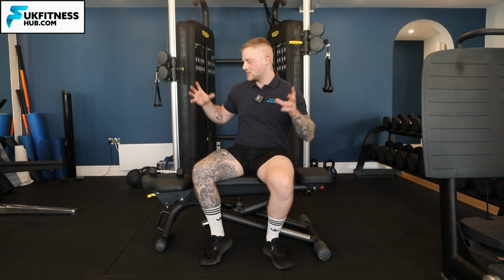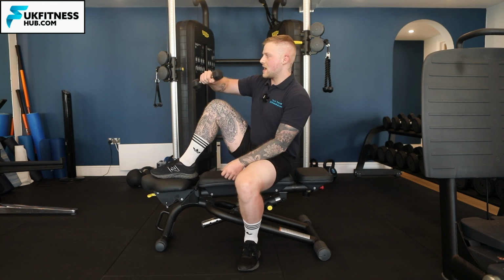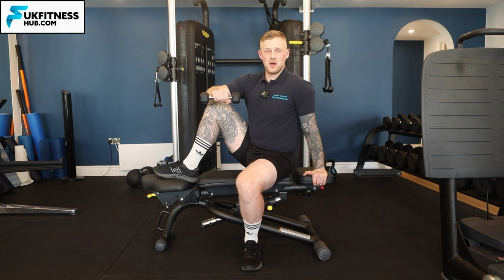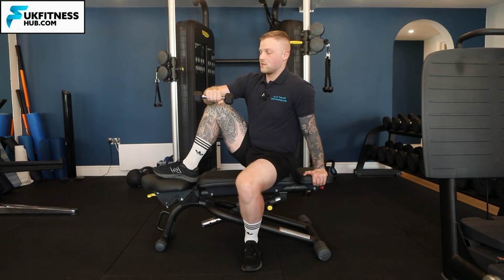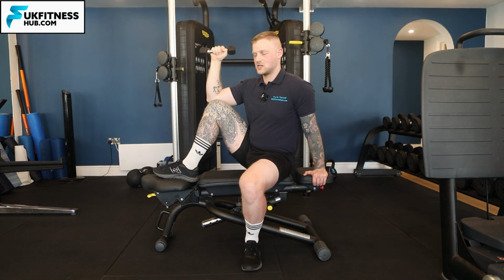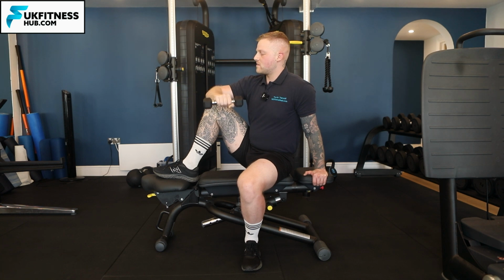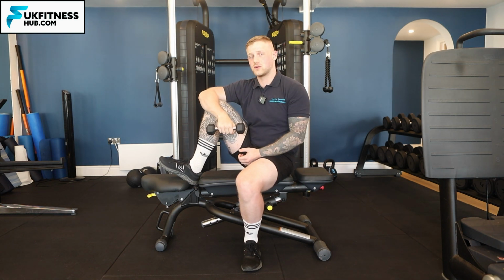Exercise Tutorial: External Rotation Elbow On Knee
Sit down on a bench in a 45° angle with one foot flat on the bench and the other flat on the floor.
Support the elbow on the inside portion of the knee (the knee should be slightly lower than the shoulder).
Keep the back straight and use the free hand for support on the bench.
Look directly ahead and rotate the arm down without moving the elbow or the knee.
Keep the elbow flexed at 90° and the shoulder stable.